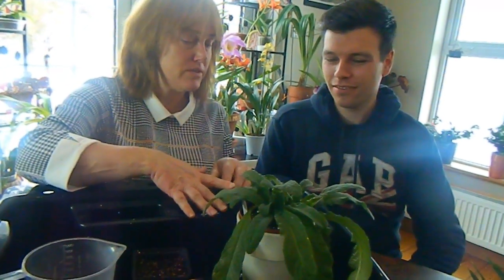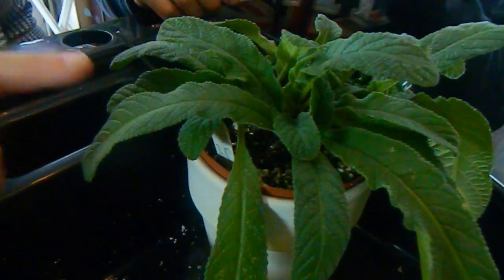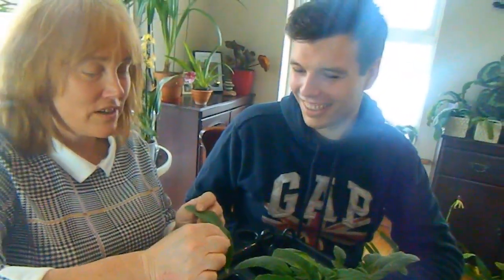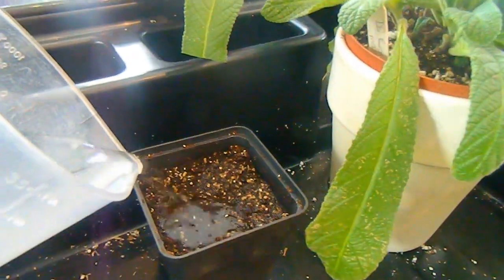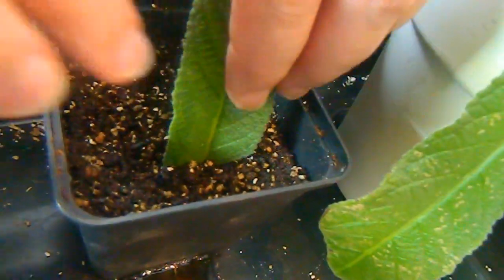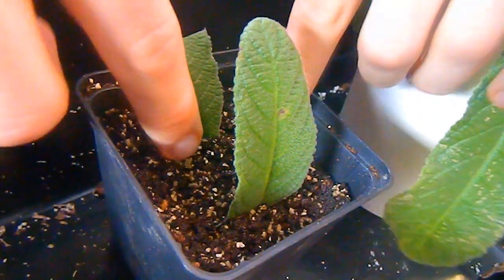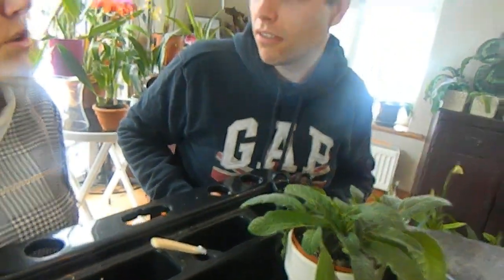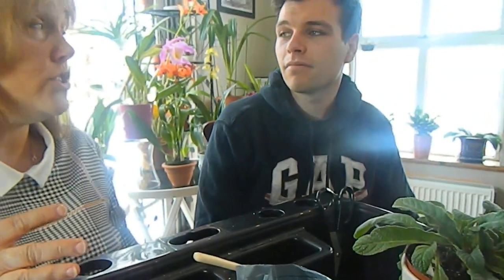How To Propagate Streptocarpus From Leaf Cuttings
In this video I propagate streptocarpus from leaf cuttings with Dino's help.

Dino's YouTube channel...